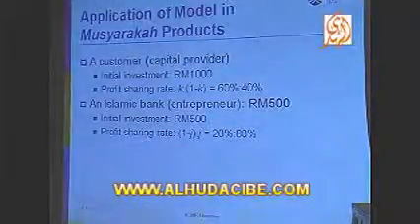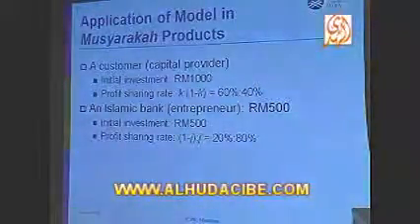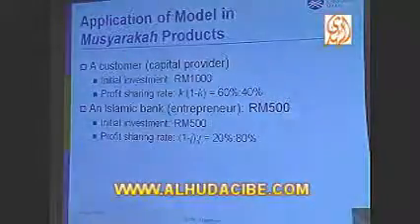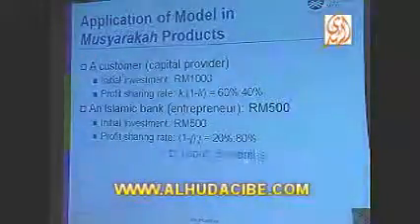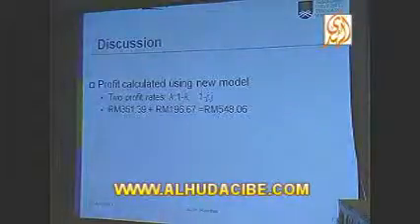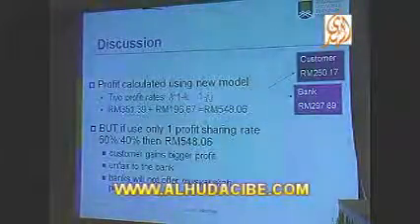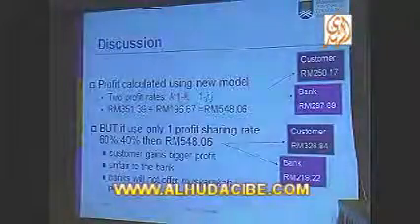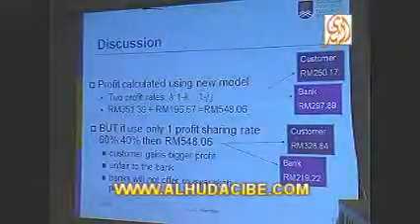Conference on Islamic Banking and finance in Mauritius by Alhuda CIBE Part-22